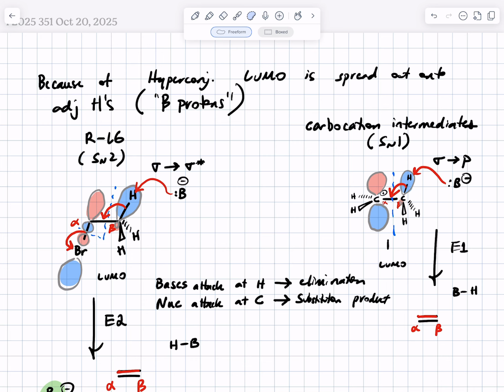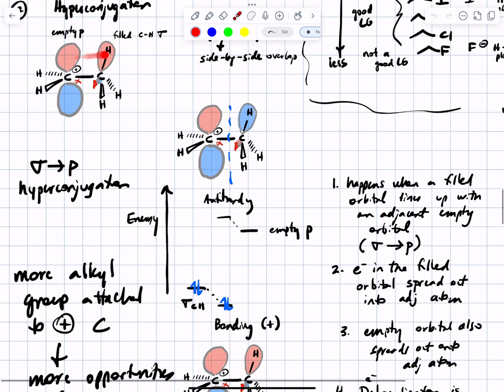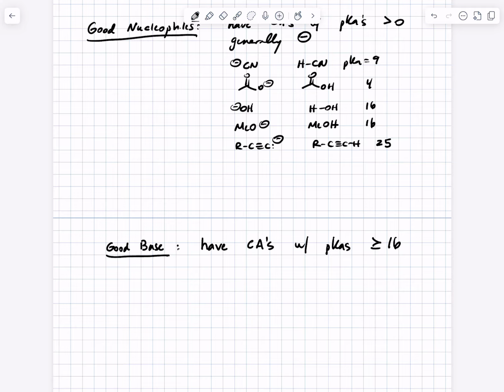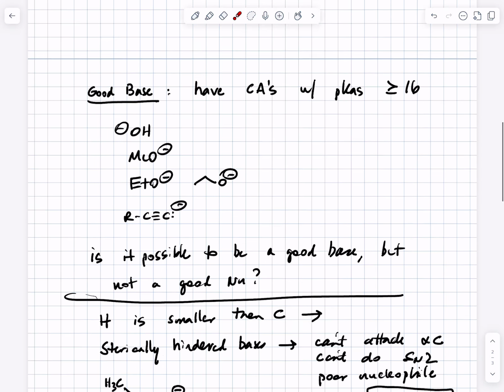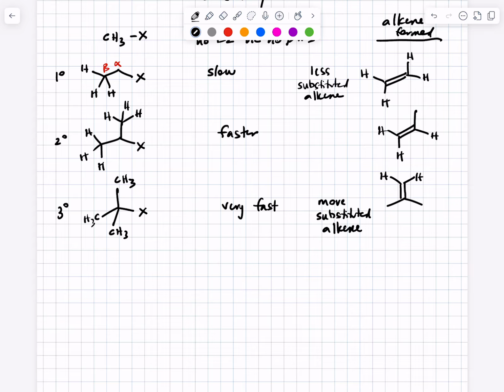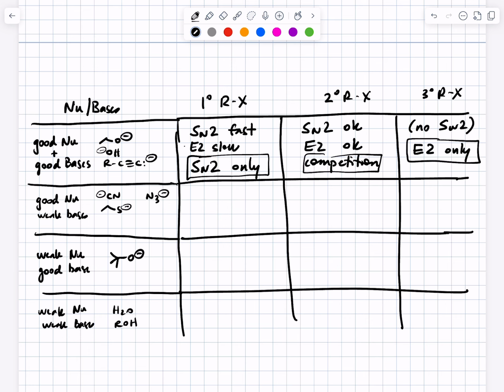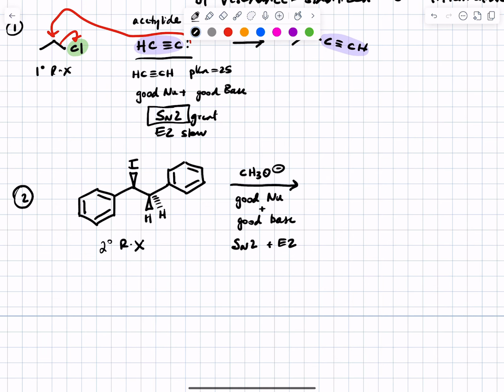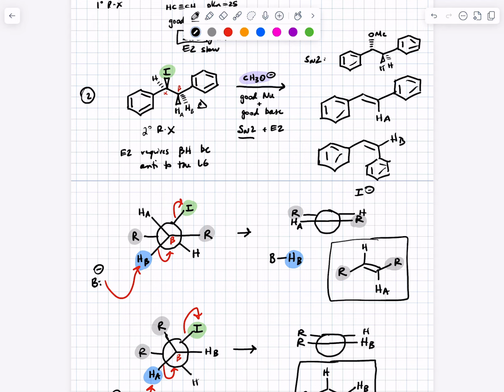F2025 351 L21 Oct 20 8a